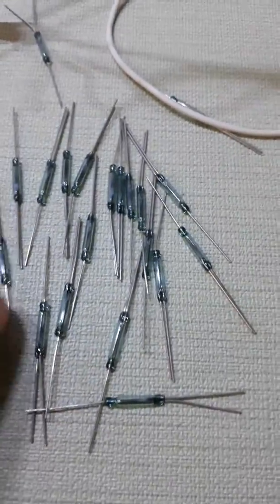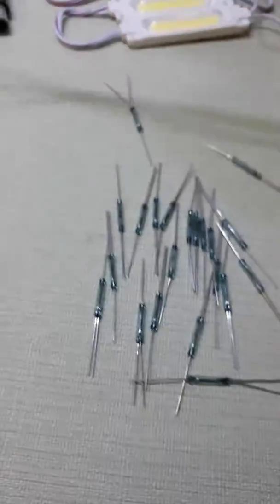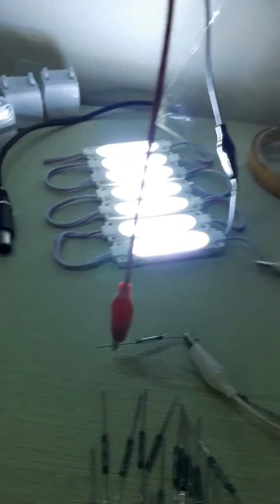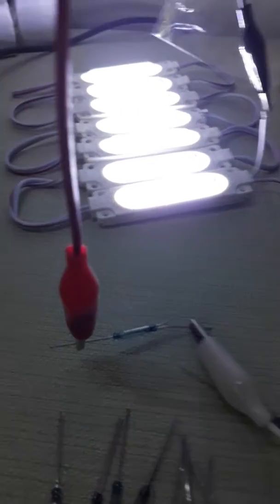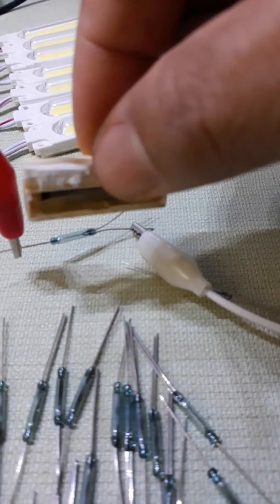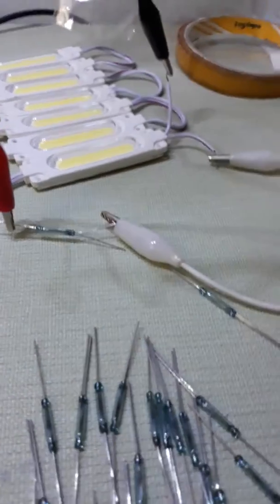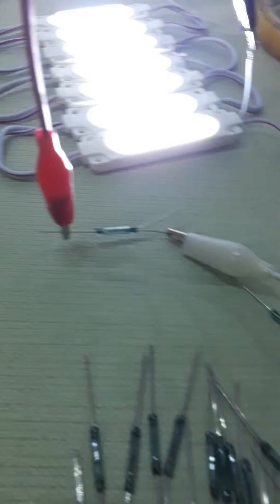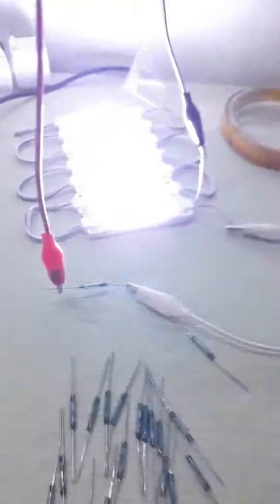Reed Magnetic switch both open NO and close NC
NO - Normally Open
NC - Normally Close
Reed Magnetic Switch
Wardrobe or cabinet switch